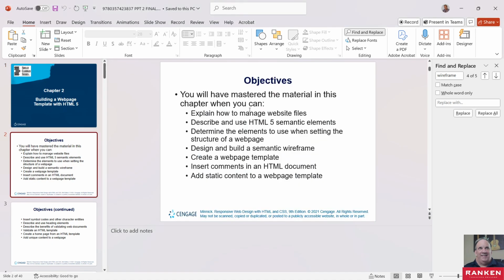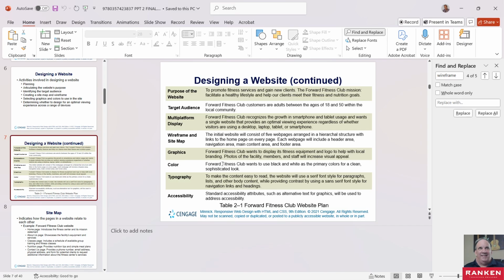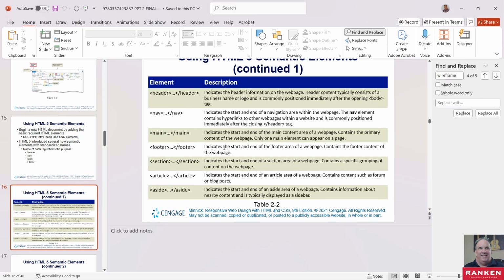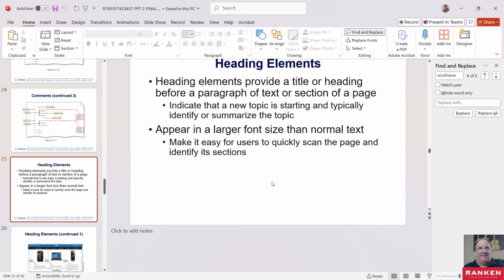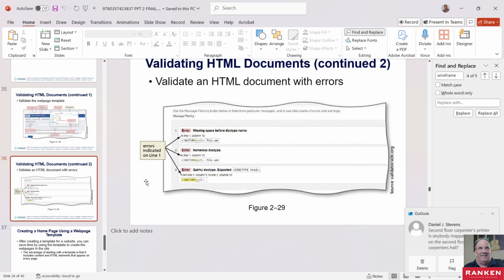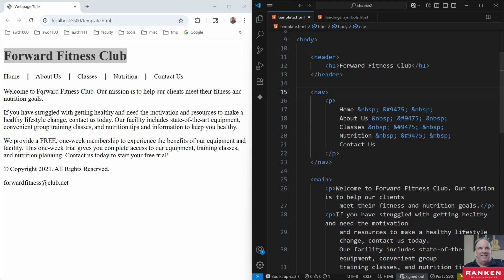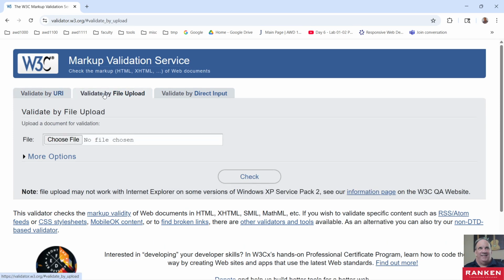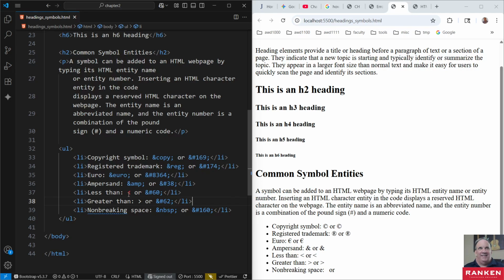Chapter 2 Lecture - Web Development Technologies